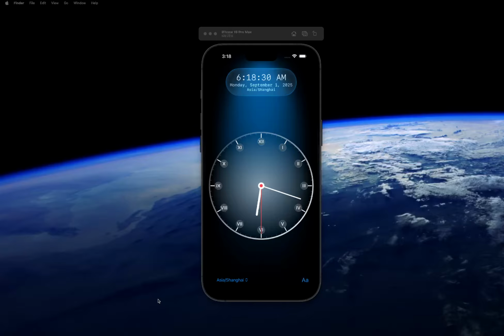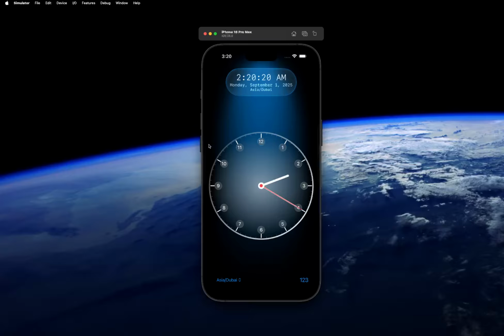Designing Elegant Clock in SwiftUI, iOS 26 Edition : Intro : Part 1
Learn to craft stunning, functional clocks with SwiftUI in iOS 26. In this course, you’ll master building digital and analog clocks, explore custom views for hands and markers, add Roman numerals, glass effects, and mesh gradients. Enhance usability with time zone support, pickers, and smooth hand animations. Includes complete source code for hands-on practice.

Complete video course on in app purchase:
Master In App Purchase in SwiftUI & iOS 26 with SwiftData :